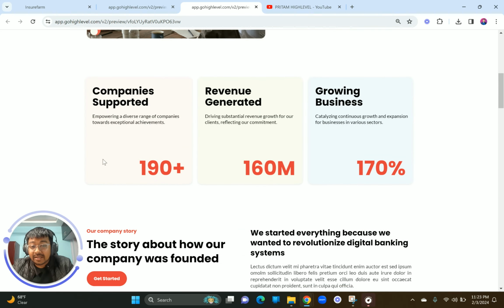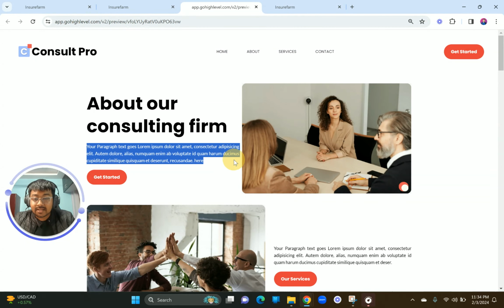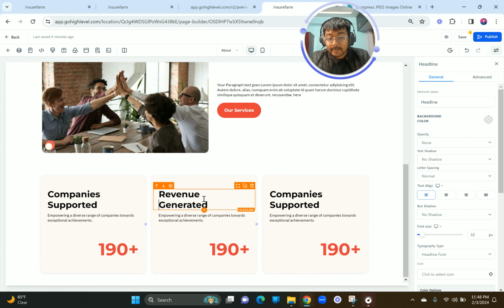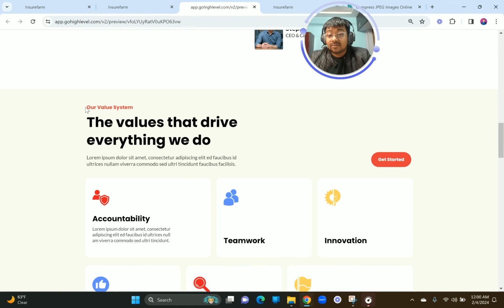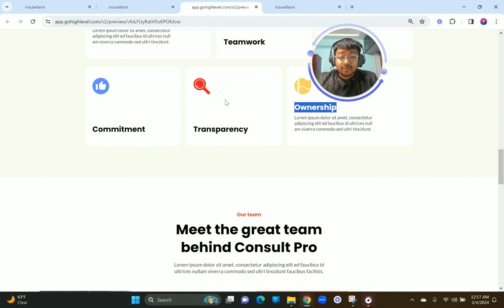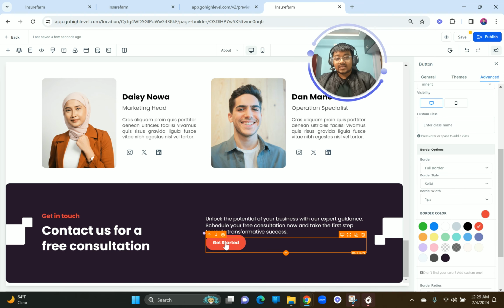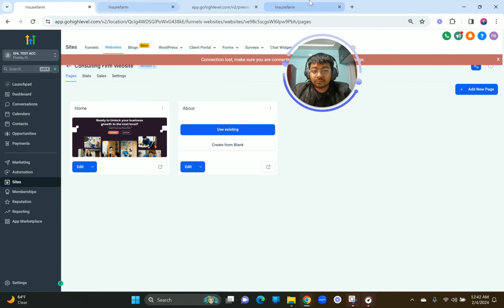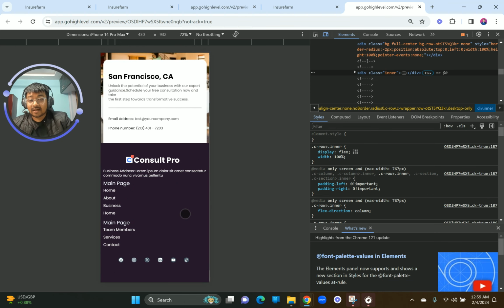GHL WEBSITE FREE COURSE | PART 3 ABOUT PAGE & MOBILE MODE : Step By Step Tutorial